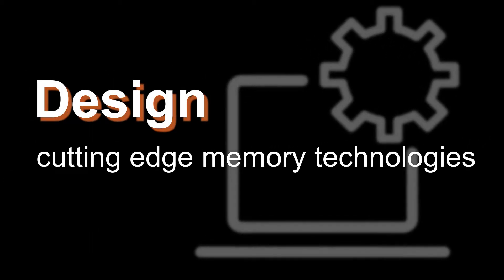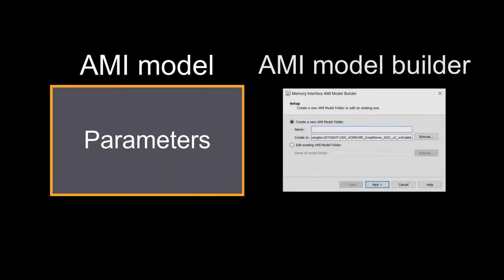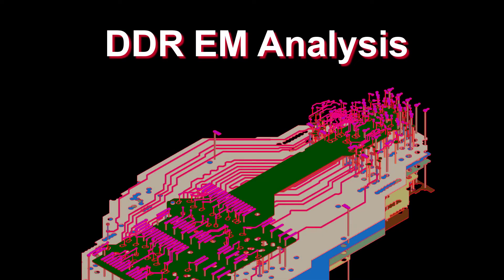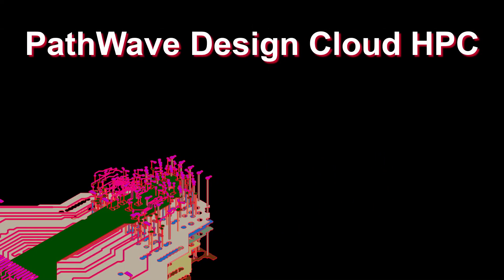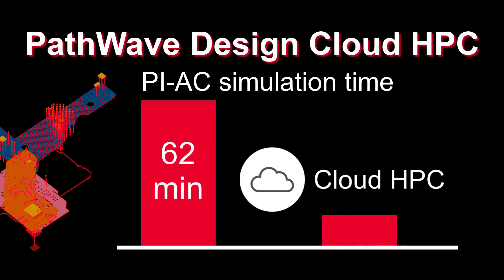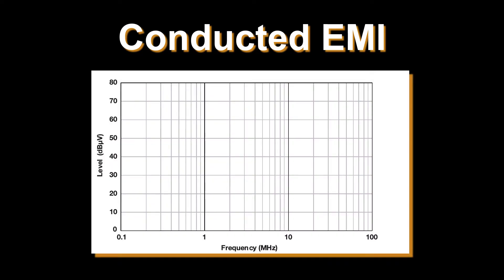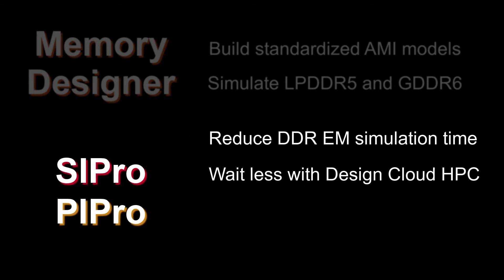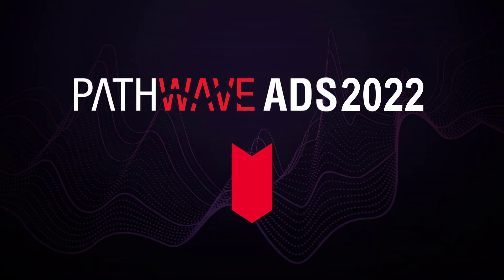PathWave ADS2022: Signal and Power Integrity Updates You Shouldn't Miss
With updates on Memory Designer, you can easily build AMI models
and simulate cutting edge memory interfaces. With SIPro and PIPro updates, you can reduce DDR EM simulation time,  boost simulation performance with Design Cloud HPC, perform conducted EMI analysis, and export design in ODB++ format.

With these ADS2022 updates you are now more integrated, more efficient, and getting more done.

Download PathWave ADS 2022 today so you can get more done!